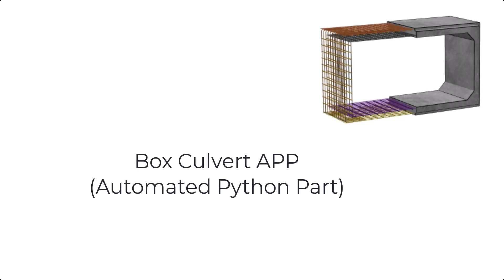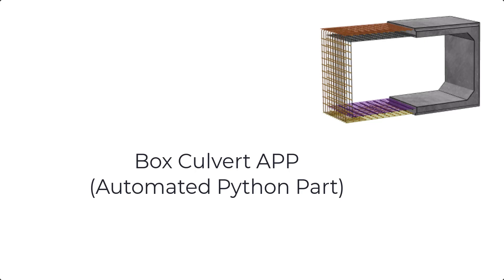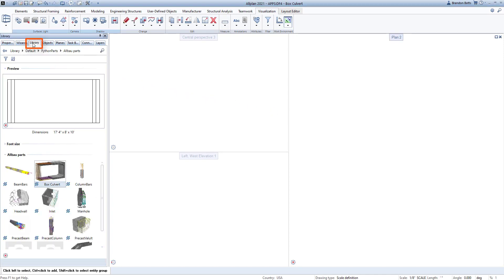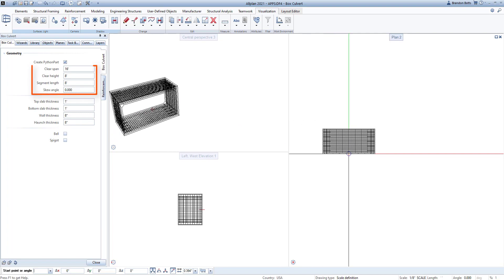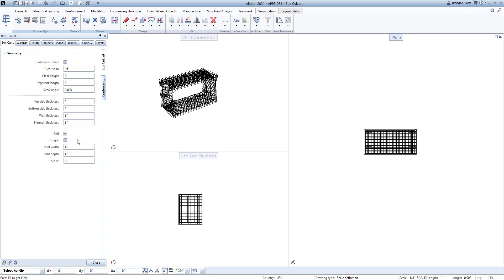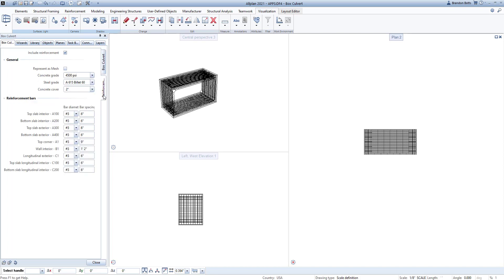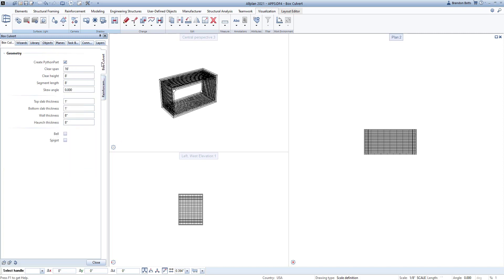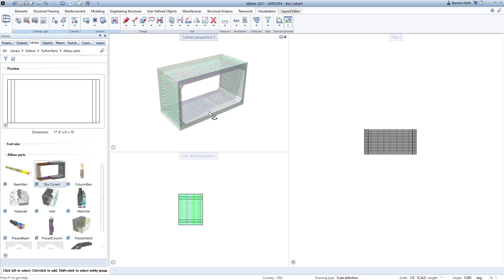Allplan Box Culvert APP: Automatic Box Culvert Design & Reinforcing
Learn how to automate box culvert design with the ALLPLAN Precast Buried Structures App. This video covers parametric modeling, automated reinforcement, and instant export of drawings and data for production.

Watch how ALLPLAN improves speed, accuracy, and compliance with AASHTO and Eurocode standards.